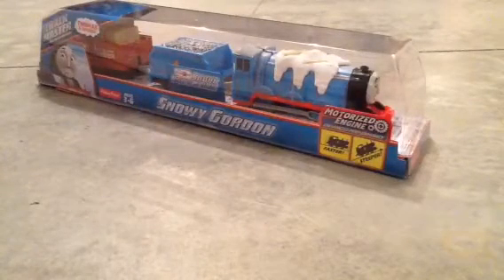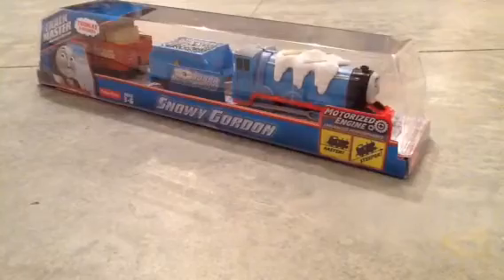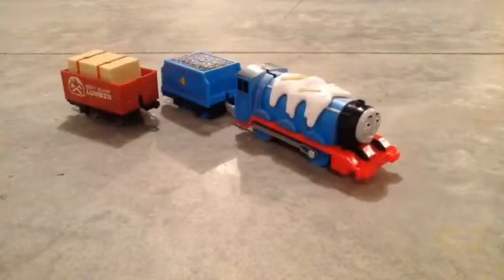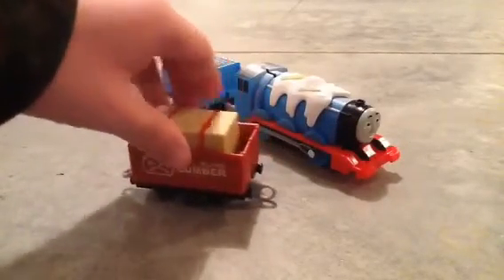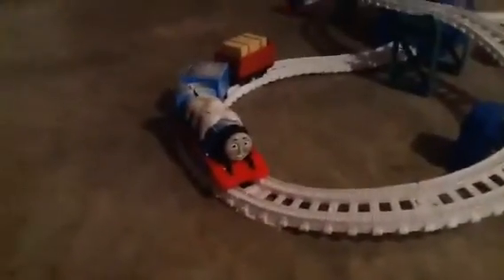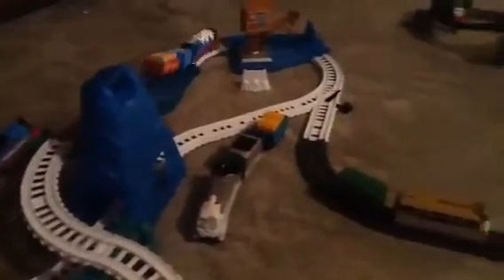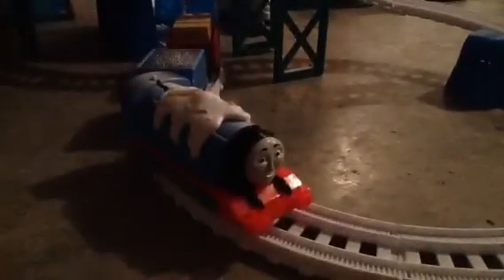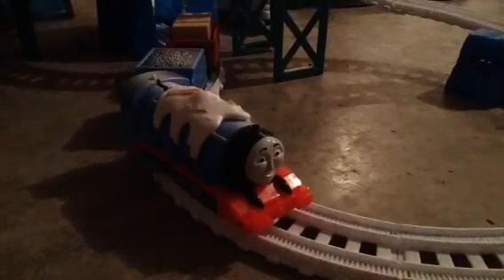Snowy Gordon Trackmaster Review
I have a love hate relationship with that snow covering